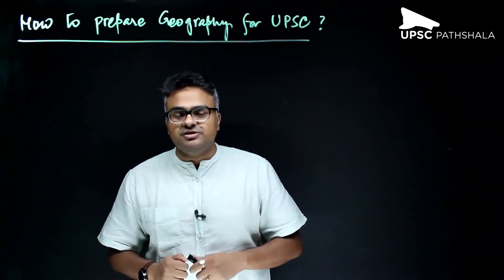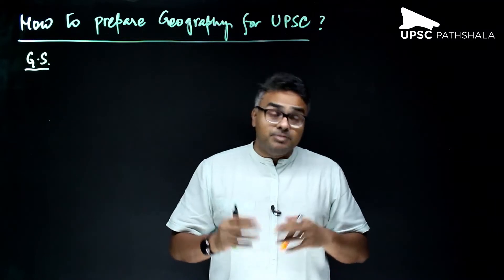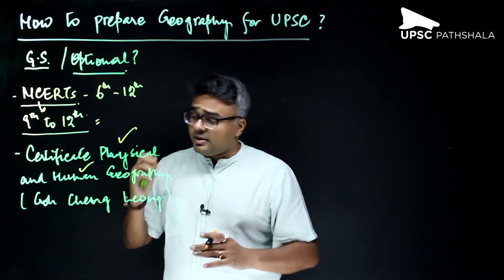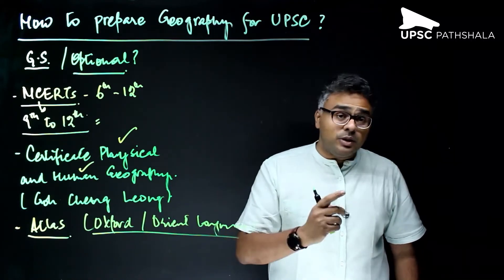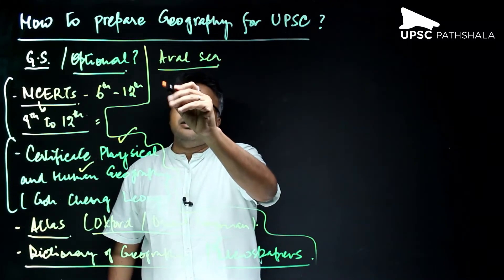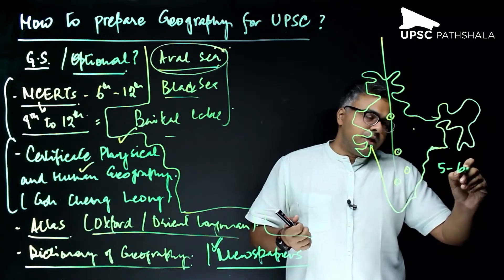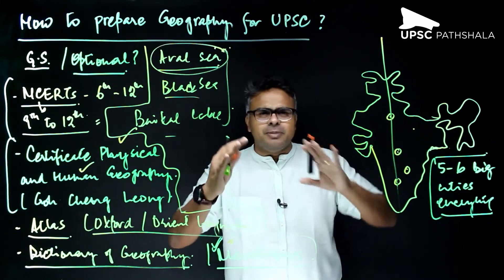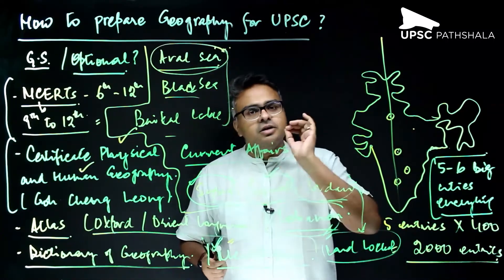Prepare & Master Geography - UPSC 2020/21 - Complete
Today you are going to learn how to prepare for Geography for upsc ias preparation.

To ensure success in the UPSC exam, get enrolled in our program, and study with a personal mentor.

UPSC Pathshala regular live classes for UPSC aspirants wherein the top mentors teach theory, past question papers, doubt solving, and discussions. Register for the live class for free

Happy Learning!
UPSC Pathshala

(Our official site)